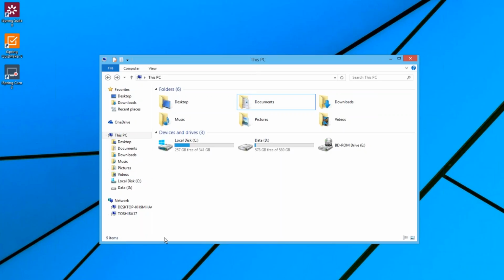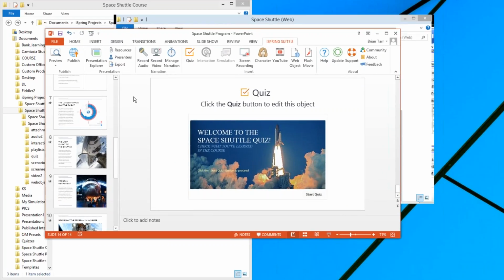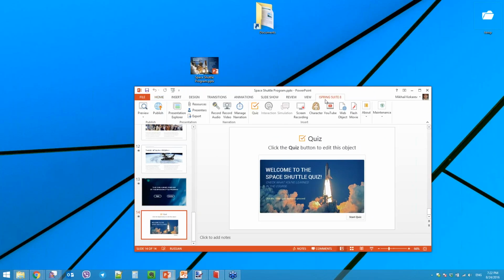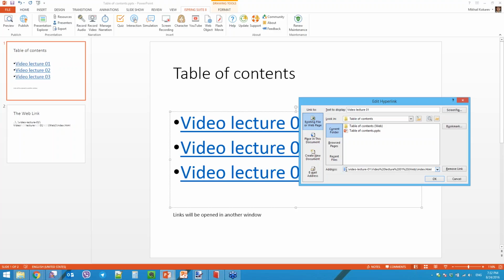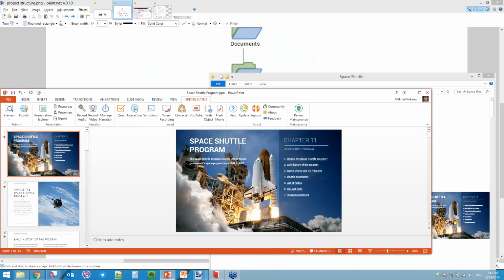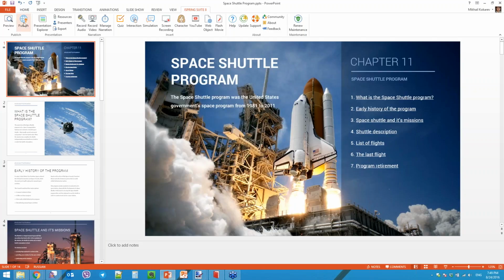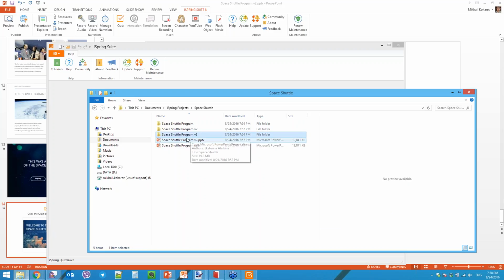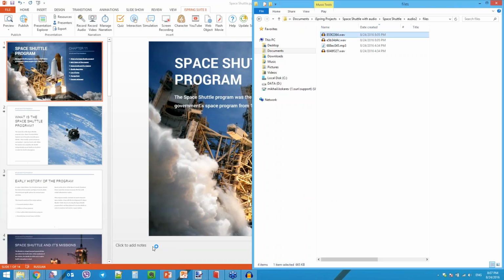Webinar: Managing Projects in iSpring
In this webinar, Brian Tarr and Michael Kokarev share the best practices on managing projects in iSpring and creating the right folder structure to keep everything organized.

You will learn how to organize collaborative work, apply version control, do backups, and what to do if you lost your quizzes, audio or other linked files.

Additional case is how to link several presentations that have been previously published with iSpring.

As a bonus you will learn a pro-level trick for editing iSpring audio in a third-party tool e.g. Audacity. Usually iSpring Audio Editor is good enough for all kinds of audio editing jobs.